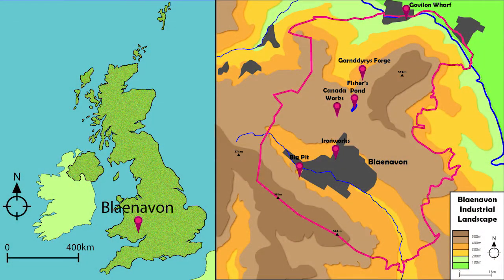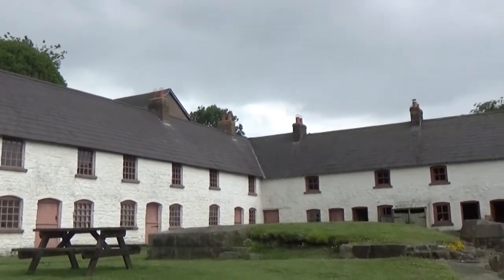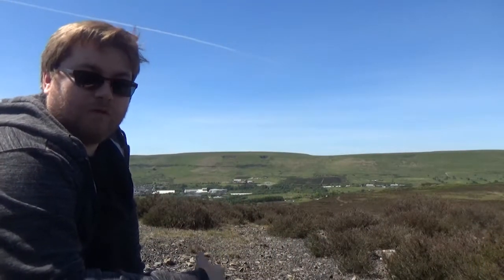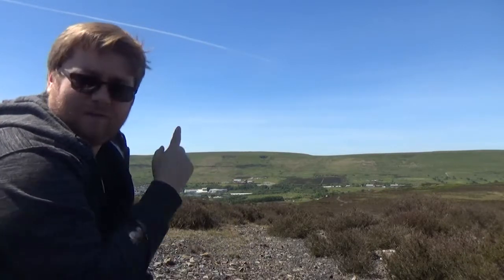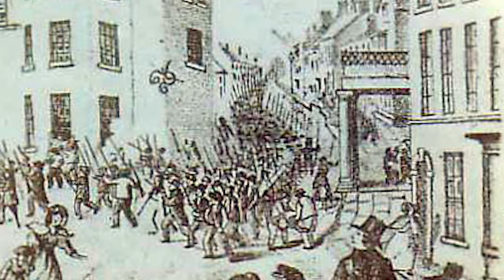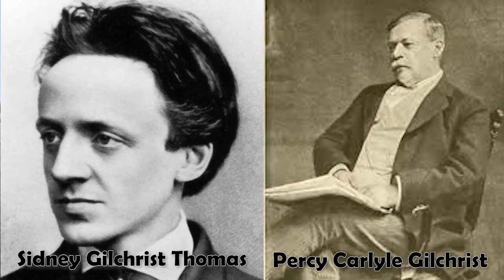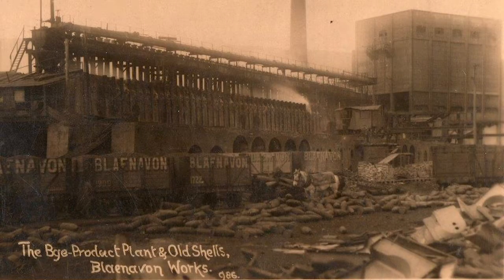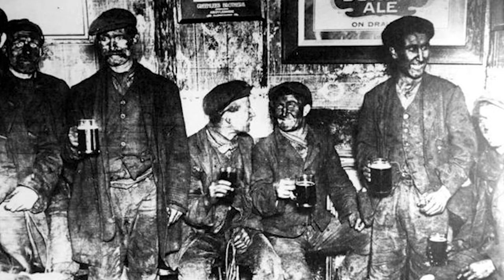UNESCO: Blaenavon Industrial Landscape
A visit to the fantastic Blaenavon Industrial Landscape; a UNESCO World Heritage Site that celebrates the birth of the modern iron & steal industry, and more importantly the Welsh coal industry.  There was a time when 1 in 4 Welshmen was a coal miner and a third of the world's coal came from South Wales.

Sources include;

Big Pit by the National Museum of Wales (2017)
Blaenavon Ironworks and World Heritage Landscape by Peter Wakelin (2011),
produced by Cadw
Wikipedia
Sources on site (2019)